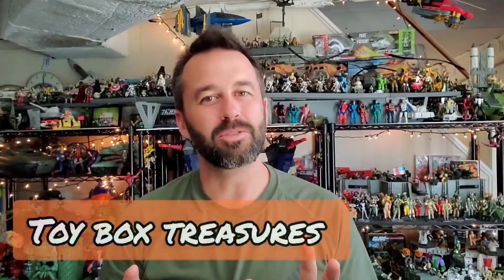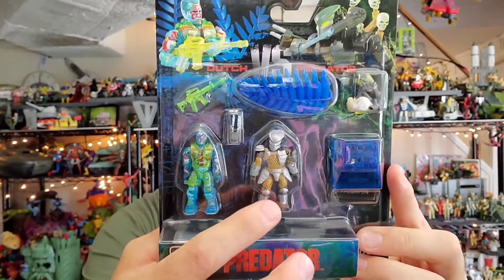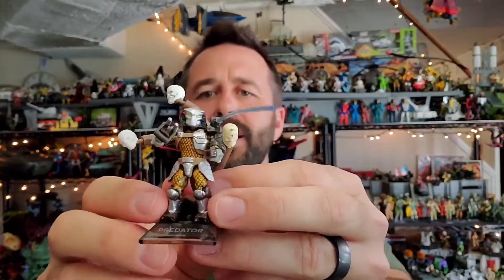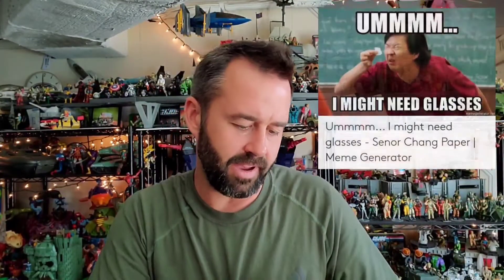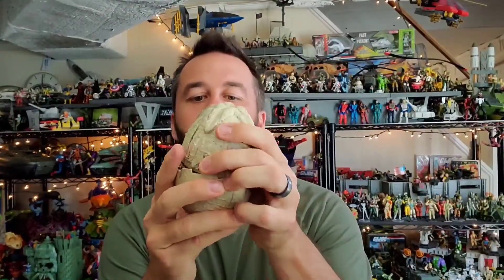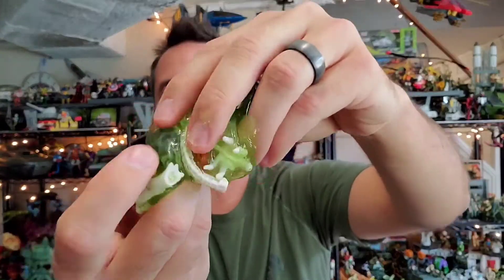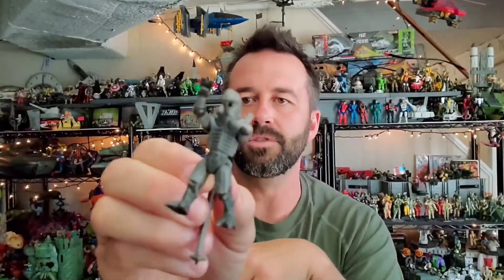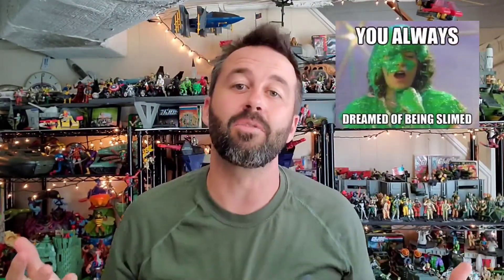Mega Construx Alien Eggs/ Thermal Dutch and Predator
It's all Mega Construx this week.